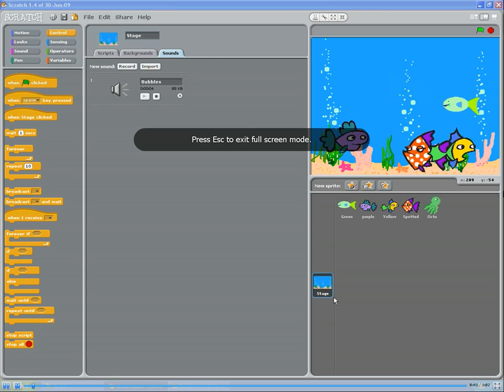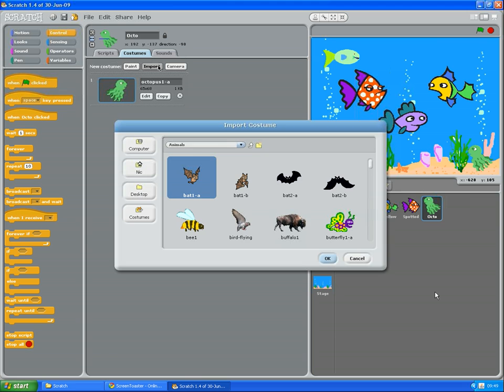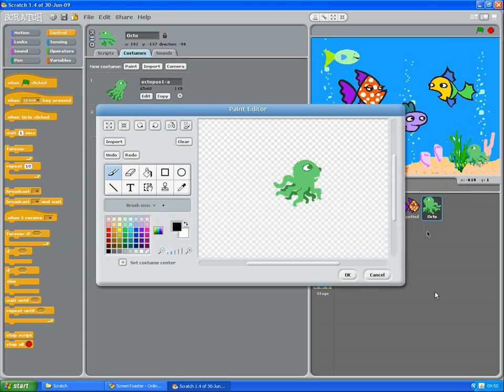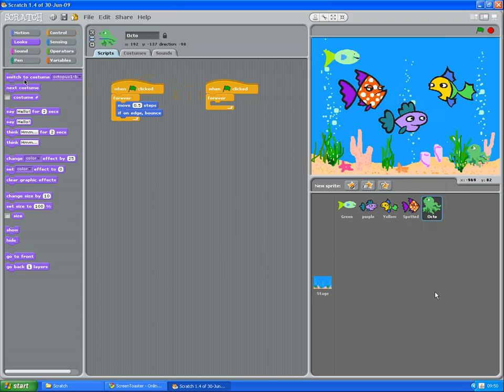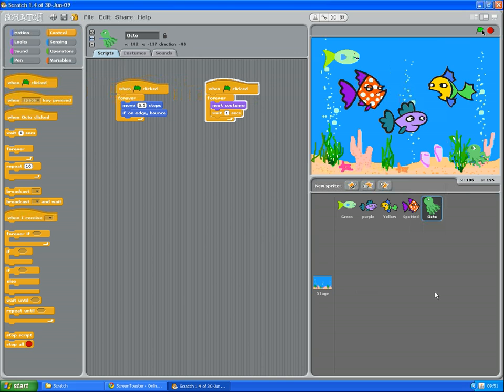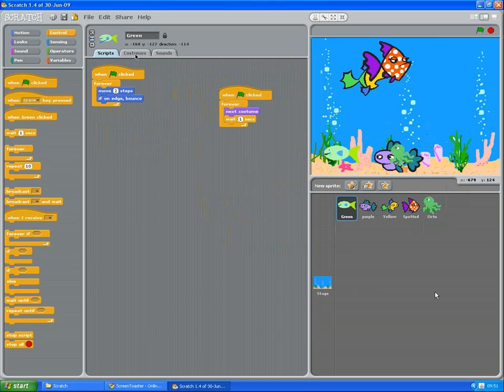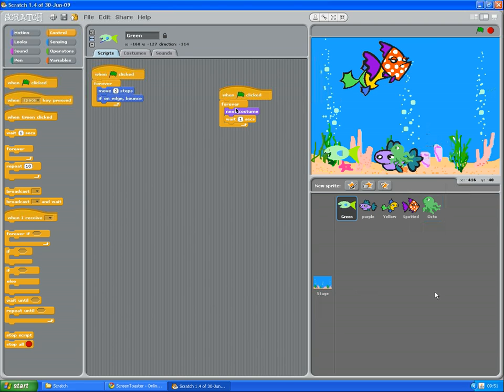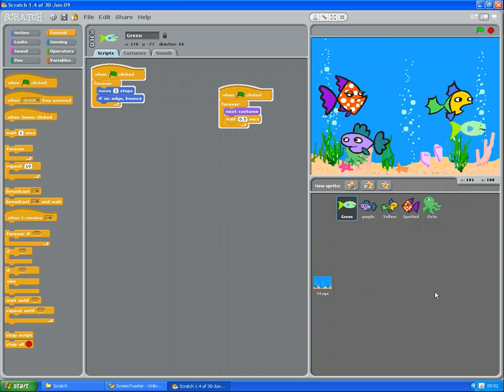Scratch Fish Tank Part 2